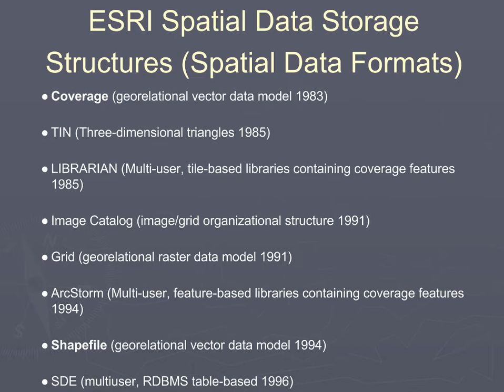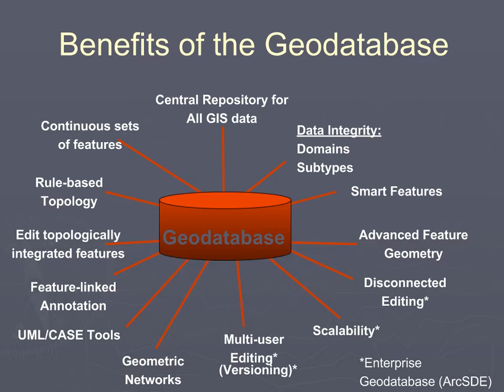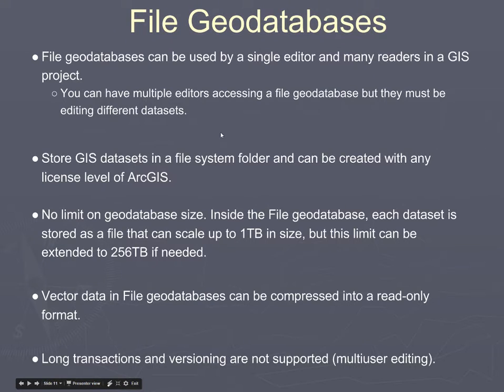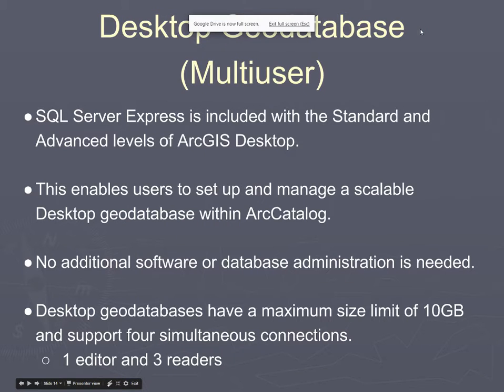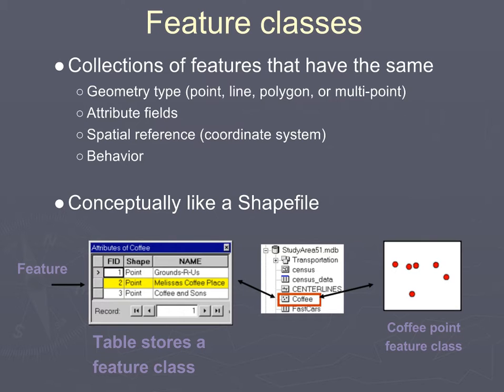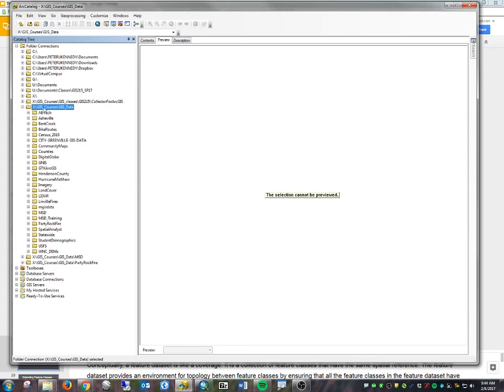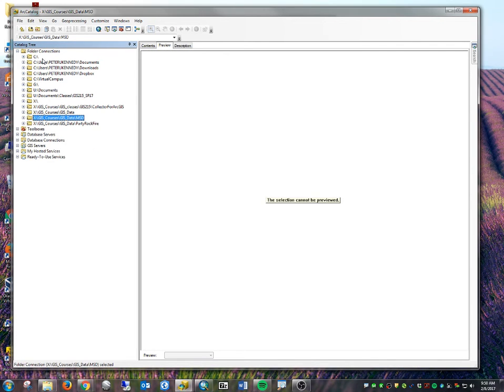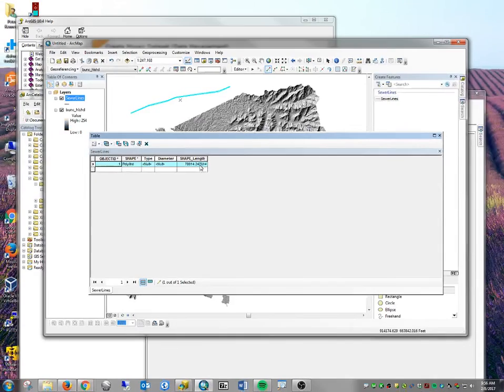Geodatabase Introduction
Introduction to the geodatabase